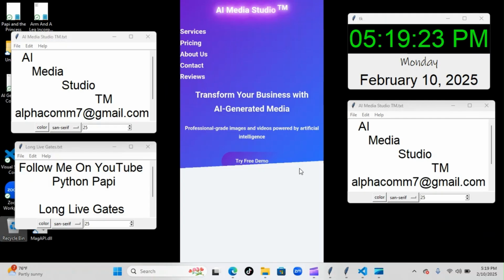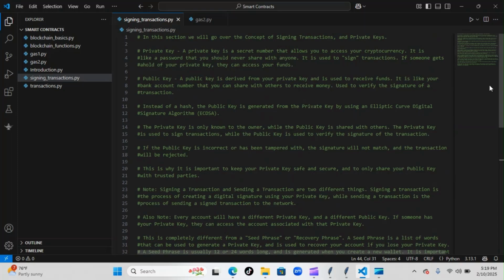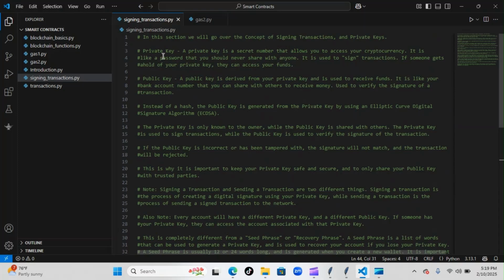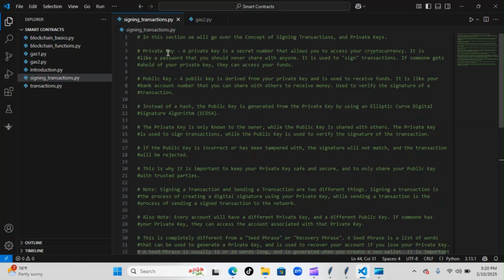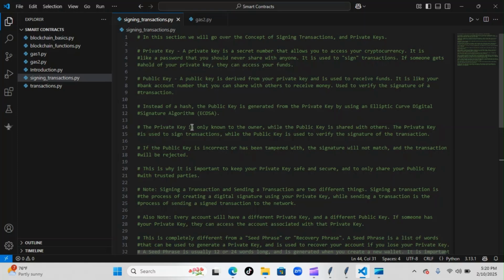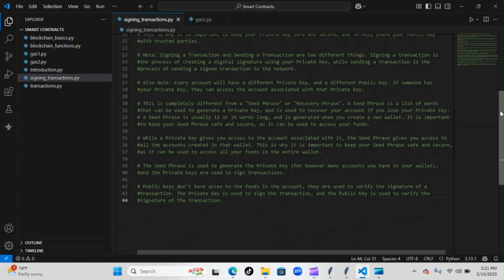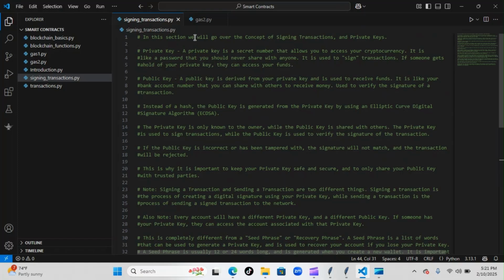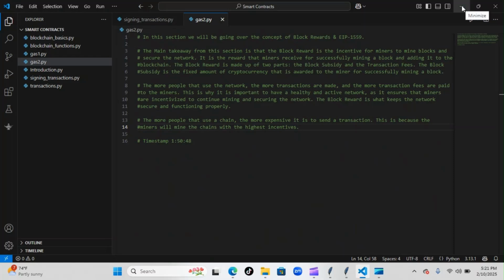Python Papi / Smart Contracts - Signing Transactions - Day 1